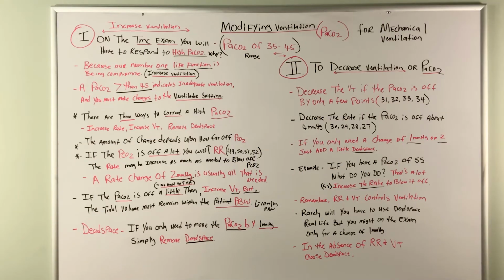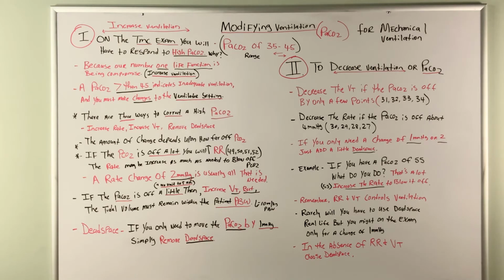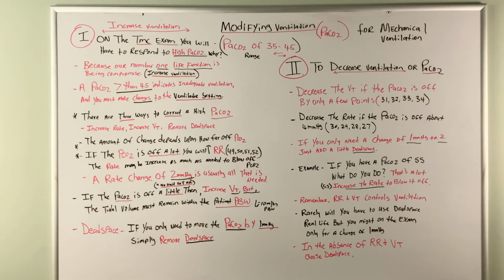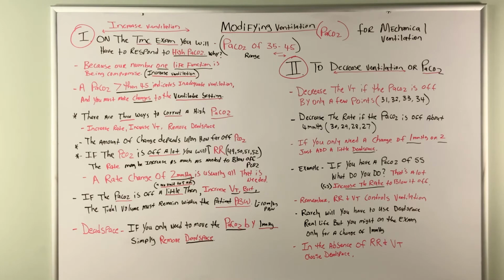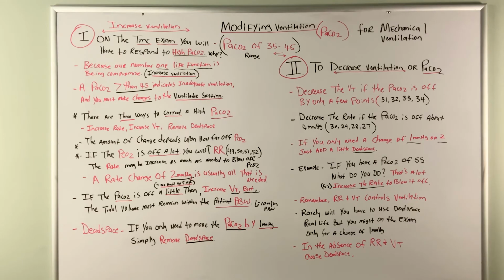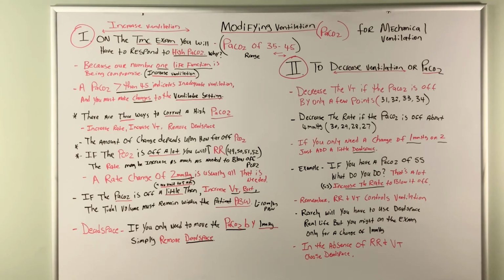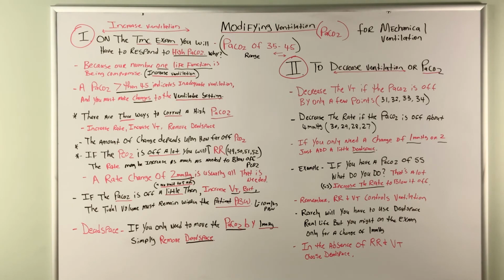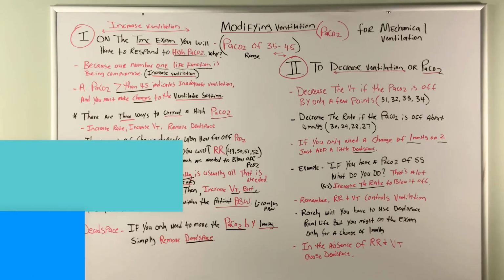MODIFYING PaCO2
Hey guys, you must be able to respond to your patient high co2 and low co2 levels on this exam . This subject is an RT bread and butter . It makes you better than the rest . Study it and you will be successful on the exam .